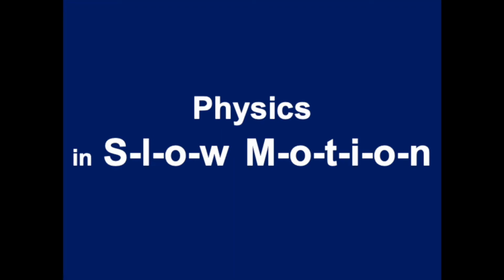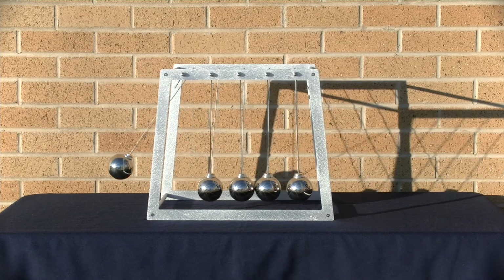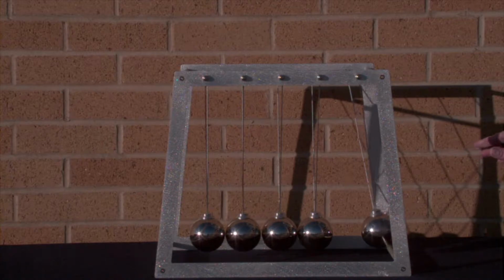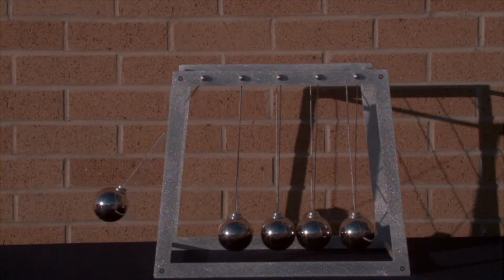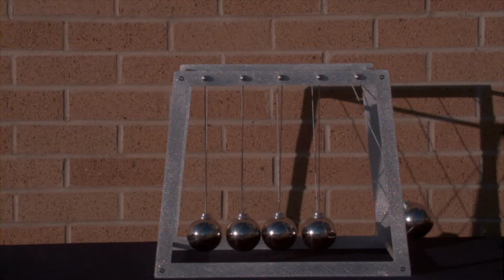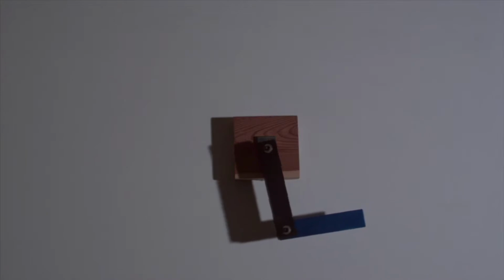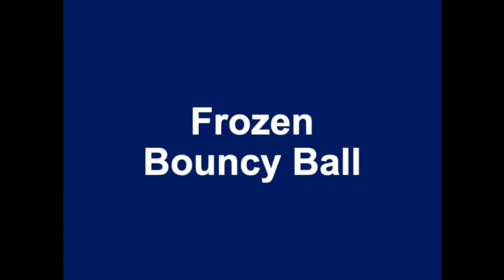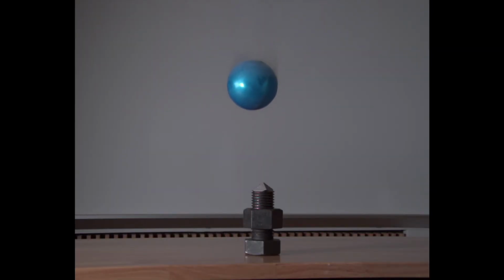Science Unwrapped Learning Activities: Physics November Demo Show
USU Physicist James Coburn describes various physics experiments and demonstrates them in slow motion.